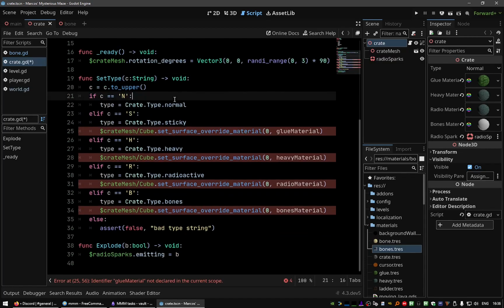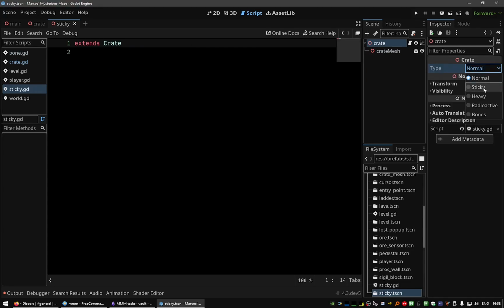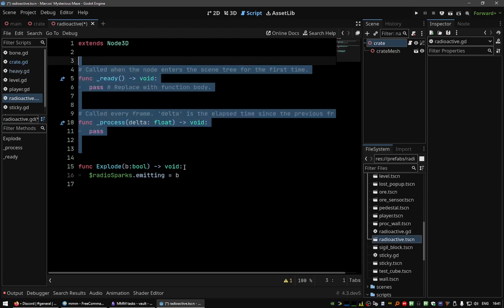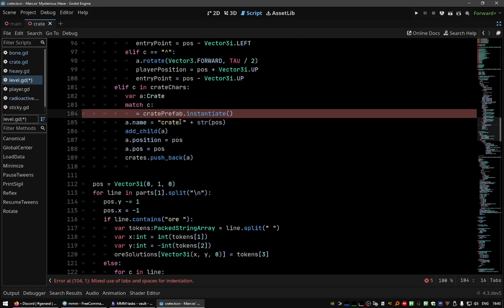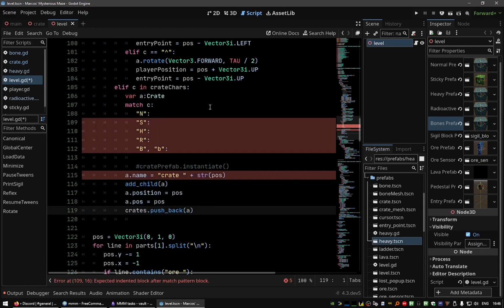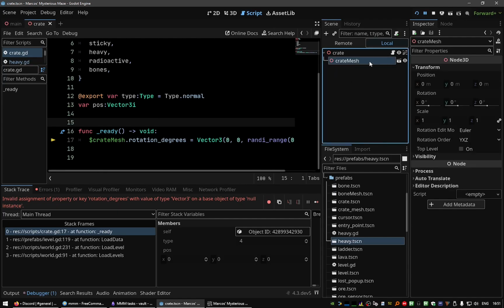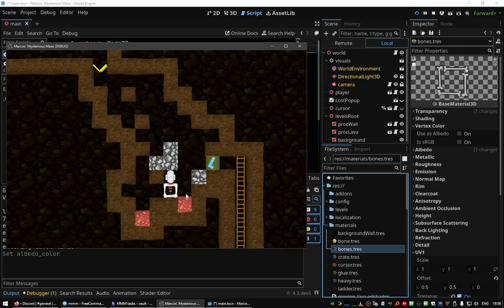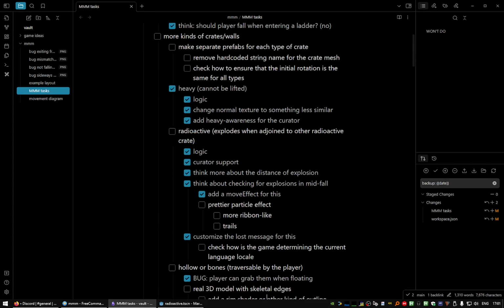Proper 3D bones and separate prefabs for crates - Marcos' Mysterious Maze devlog #66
In this video I separate the crate prefab into several prefabs, one for each crate type. This allows for better asset organization and slightly less memory usage.

0:00 intro
0:35 changing the Crate class
1:48 separating the prefabs
7:00 adding references to the new prefabs
11:44 fixing a hardcoded node name
14:20 fiddling with colors
16:24 we forgot the radioactivity material